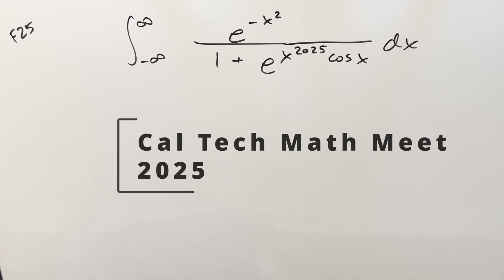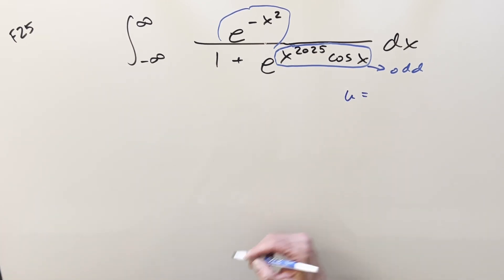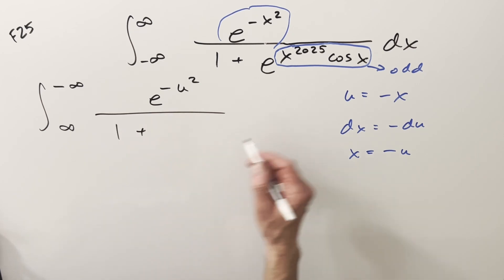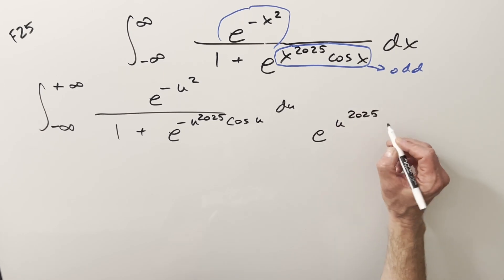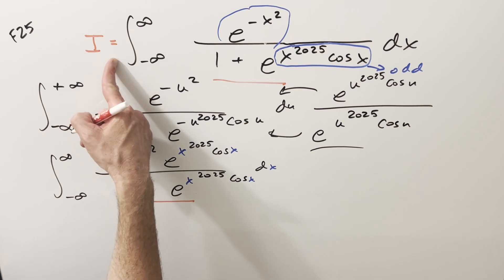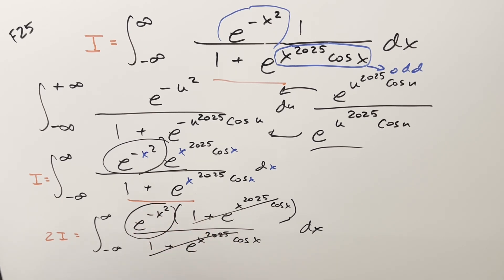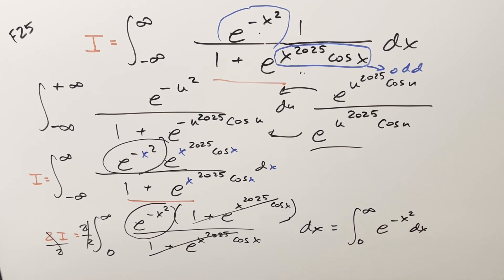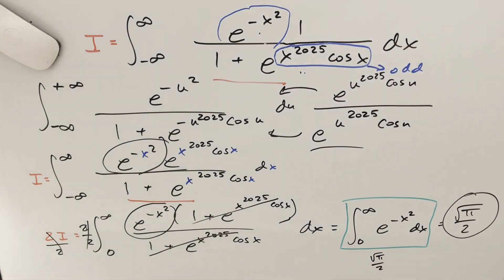The BEST example of this type that I've seen